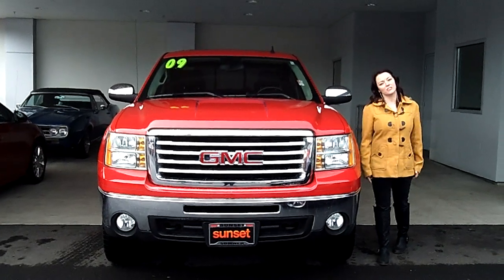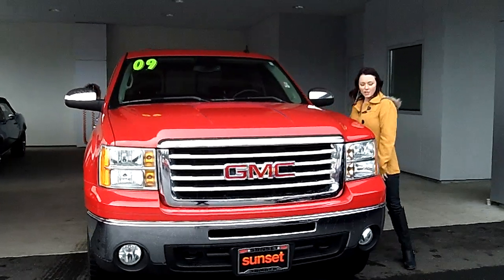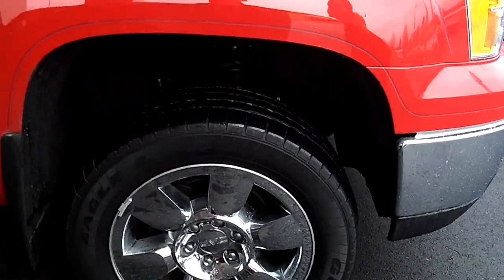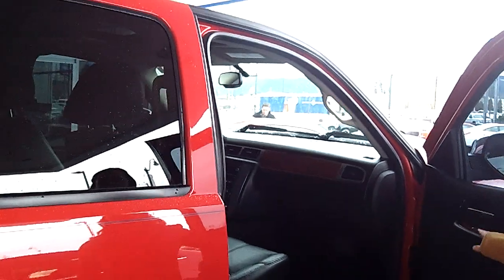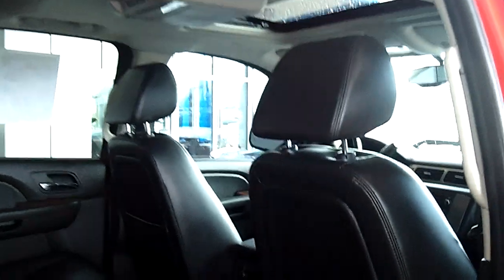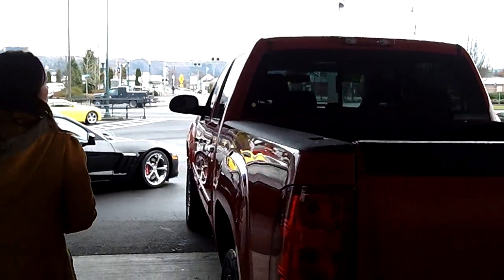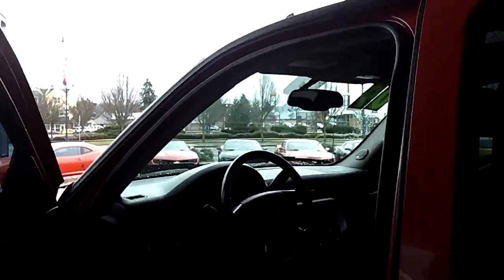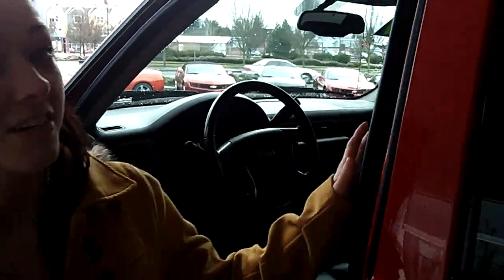2009 GMC Sierra 1500